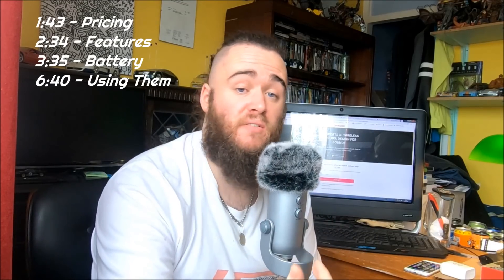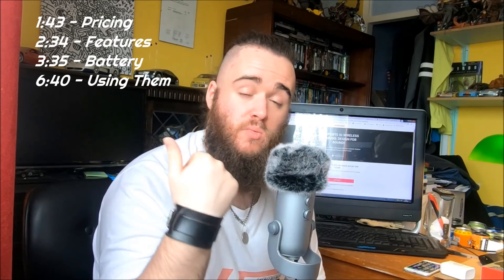REVIEWING the Crowd-Funded *JUXXE JamSports* Ear Pods (Early Access)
Here's my full early access review of the impressive crowd-funded JUXXE Bluetooth Ear Pods - the JamSports X1!!

SUPPORT THEM ON INDIEGOGO AND GET $100 OFF!!!

PSN : CORRUPTED_DISC